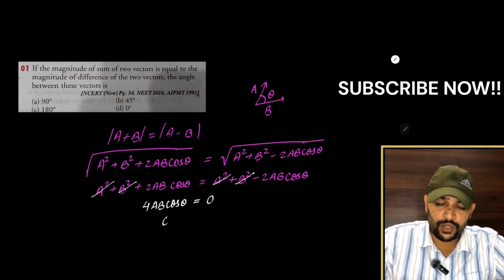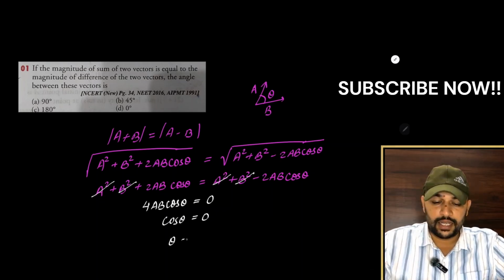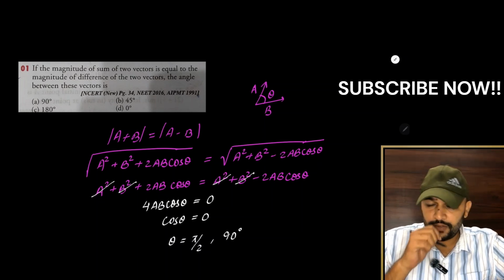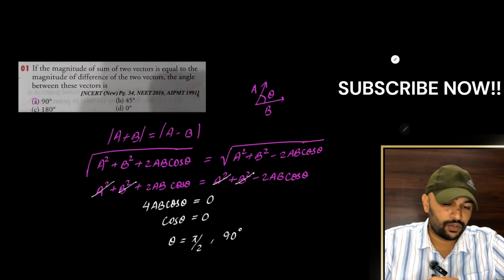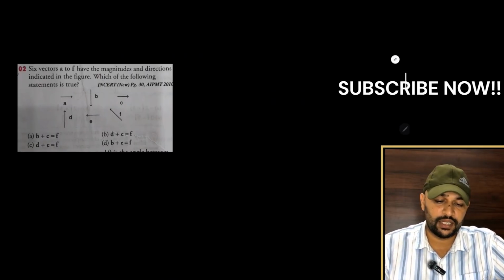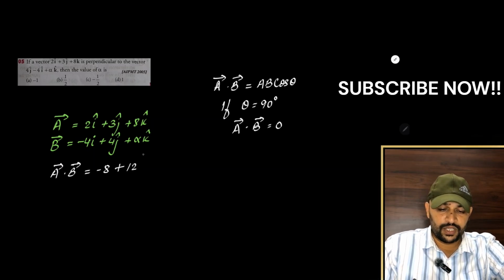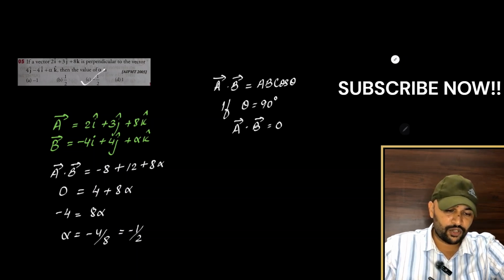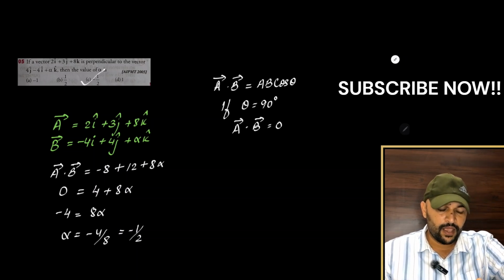Vectors PYQ | NEET 1998-2025 | Most Repeated Questions & Concepts | NEET Physics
🔥 Master the most important chapter for NEET Physics - Vectors! This video is your one-stop solution for solving every single Vectors question from the NEET previous year papers (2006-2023).

We've compiled all the PYQs, solved them step-by-step, and highlighted the key concepts and tricks you MUST know to crack this topic. Stop memorizing and start understanding the logic behind the questions!

📚 In this video, you'll learn:

The 5 most repeated concepts from the Vectors chapter.

Step-by-step solutions to all NEET PYQs on Vectors.

Important tricks and shortcuts to solve questions in seconds.

A quick revision of all vector formulas (Dot Product, Cross Product, Unit Vectors, etc.).

Download the PDF of all questions solved in this video: [Link to your PDF/Telegram Channel]

Let's crack NEET together! 🚀Unlock the secret tricks to solving vector questions in under 60 seconds! This video is a goldmine of previous year questions (PYQs) where we don't just solve them, we show you the SMART way to solve them.

Learn unique hacks for finding angles, resultants, and products that you won't find in your textbook. Boost your speed and accuracy for NEET 2024!